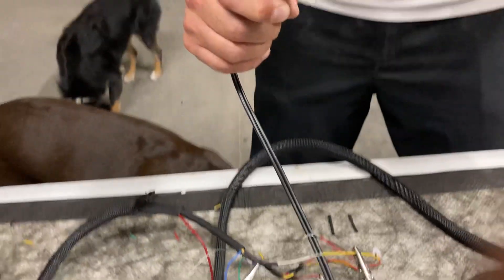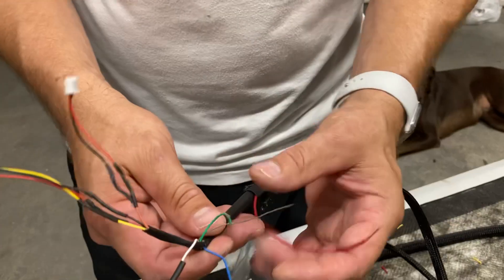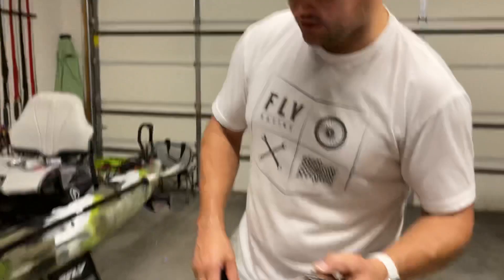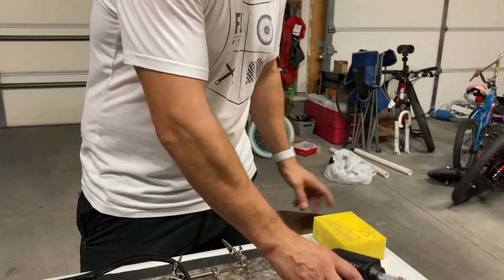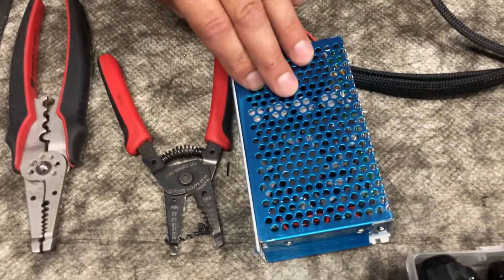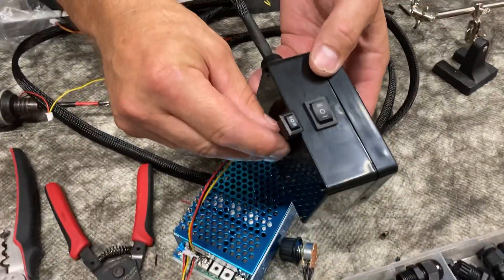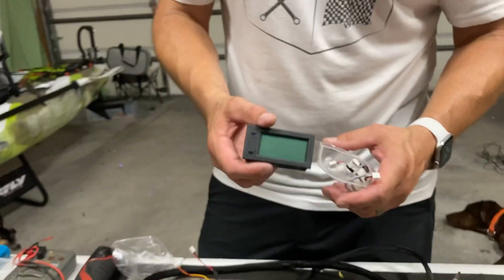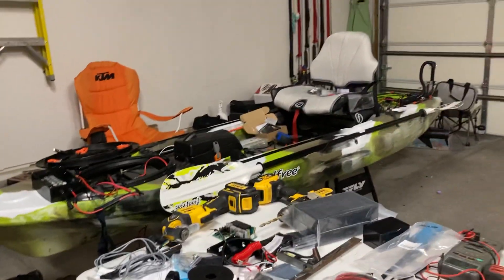Building a trolling motor PWM with wired remote.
This video is a look at what you would need to build your own trolling motor PWM.